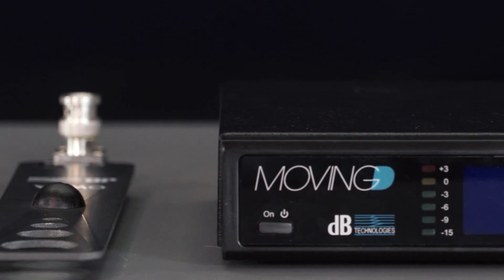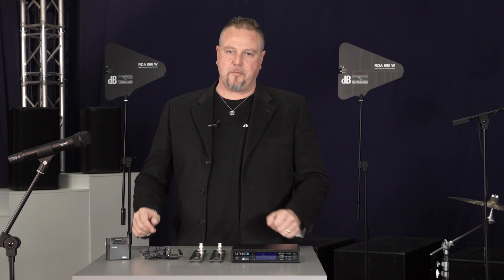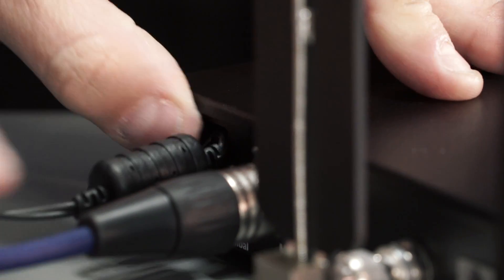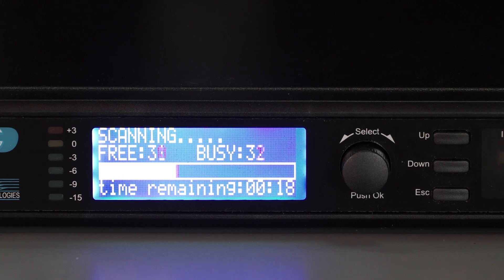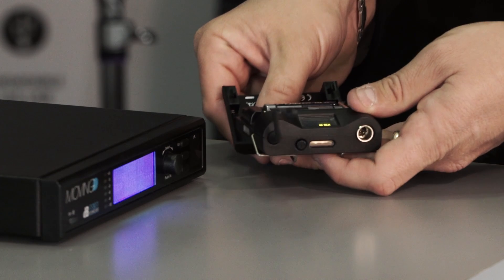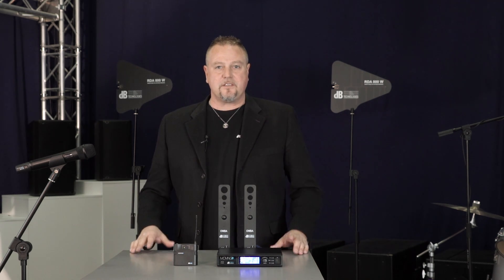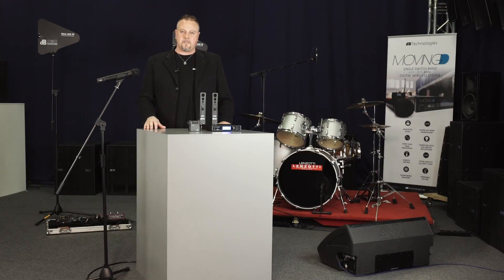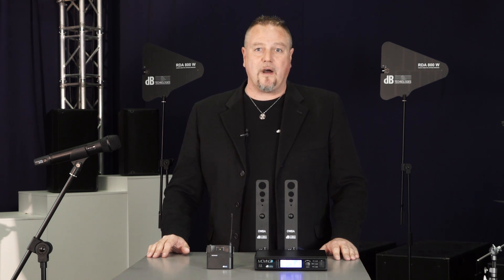How to setup a wireless microphone system (basic)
dBTechnologies presents a new series of educational videos dedicated to wireless microphone systems.
This video is a basic training to help us take advantage of wireless microphone systems, which prove to be fundamental in many contexts, both live and broadcast.
In order to make the most of our radio system, we must take some precautions. If we learn to pay attention to a few fundamental issues, we will be able to avoid any problems and malfunctioning,